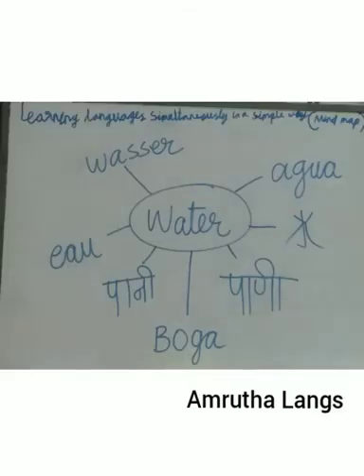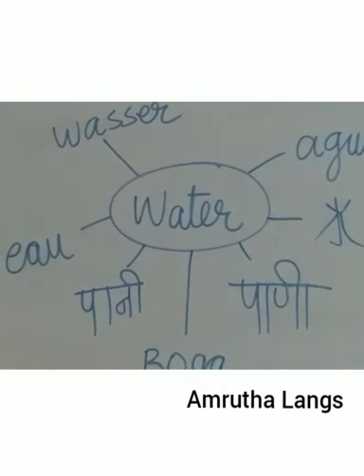Mind Mapping Languages : Mess to Mastery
How you can learn multiple languages simultaneously using these simple techniques...

Hakuna Matata !!!

Remember anyone can learn a language, and everyone must learn a language...